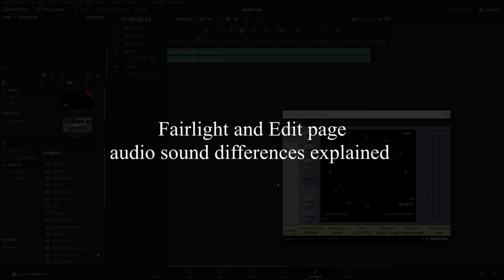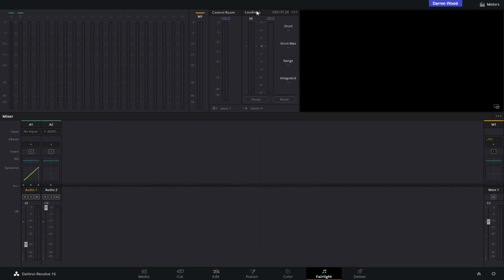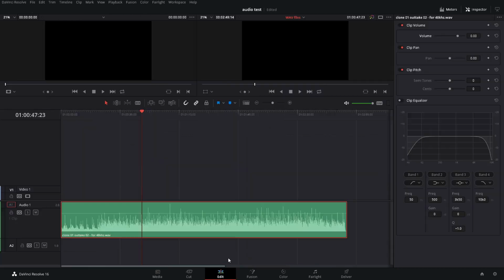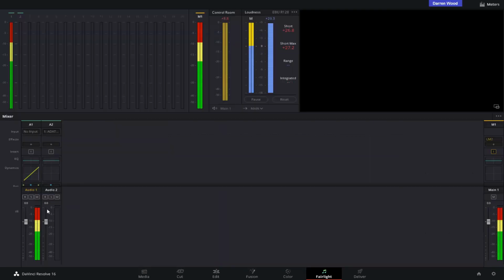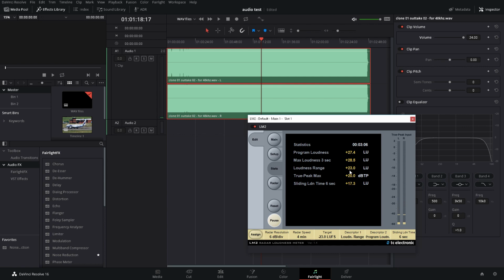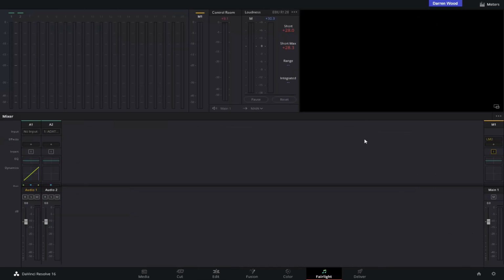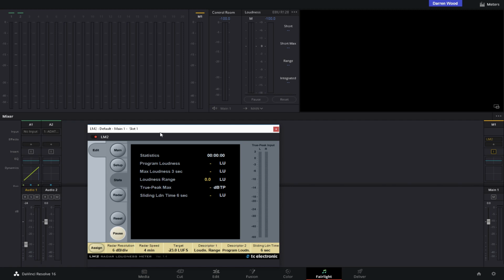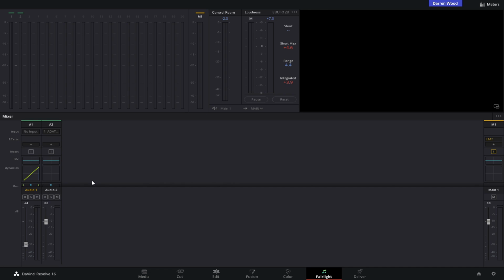Davinci Resolve 16 BETA Fairlight and Edit page audio sound differences explained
Recording Studio Know How by Darren Wood

Fairlight  and Edit page audio sound differences explained